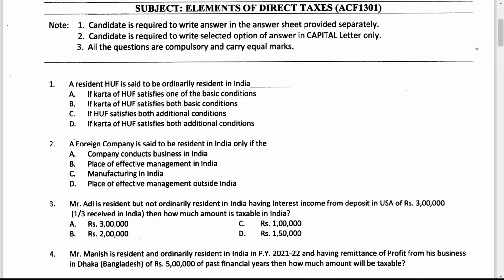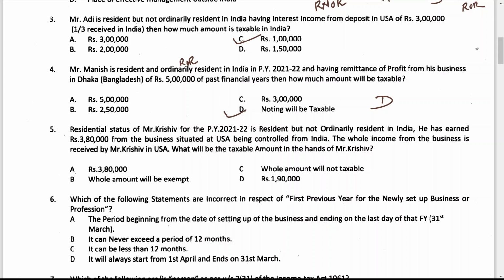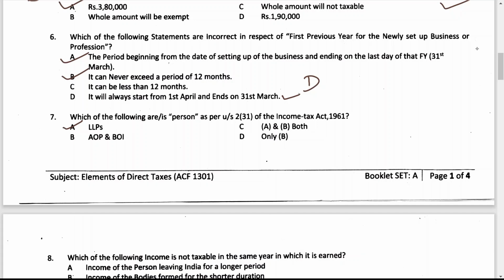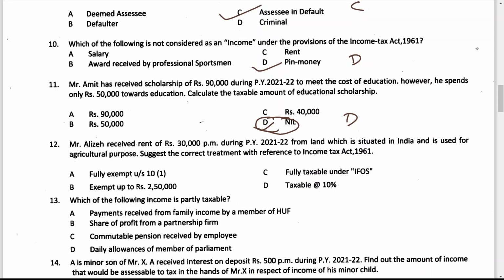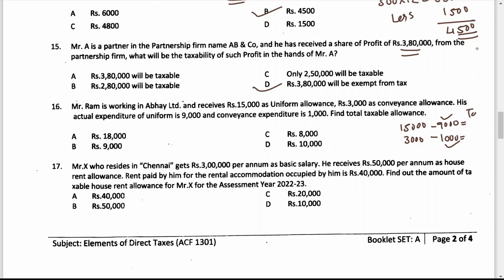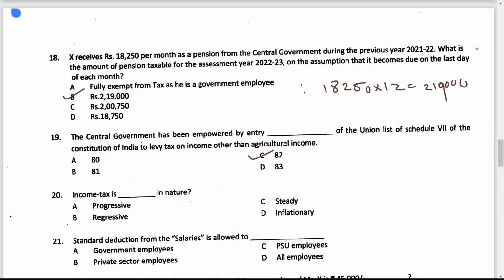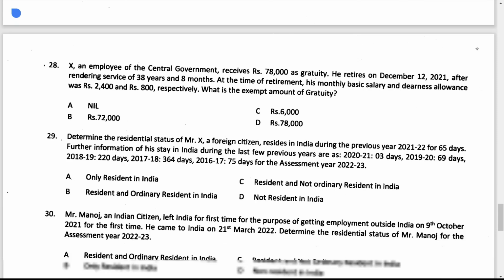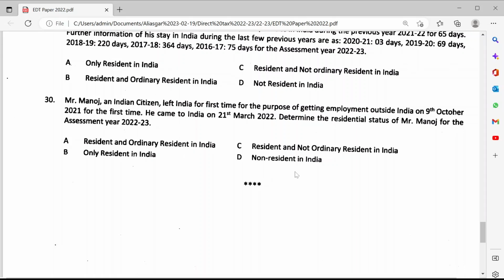directtax /Elements of Direct Taxes MCQ Paper with Solution